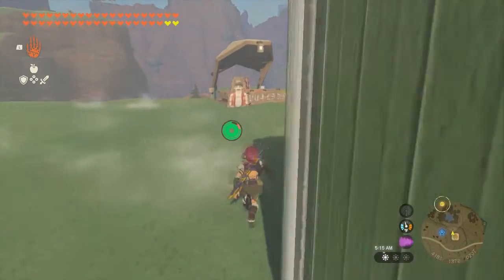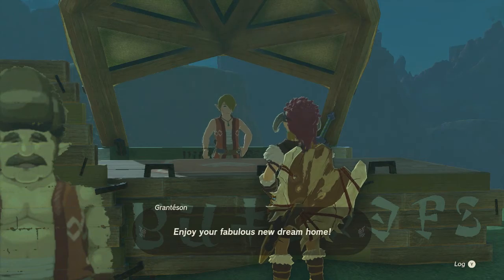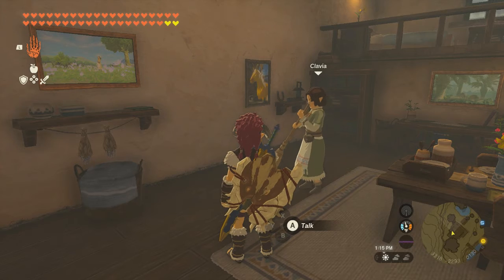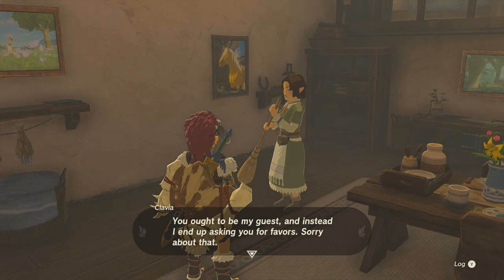Homebuilding In Zelda Tears Of The Kingdom Be Like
In Zelda Tears of the Kingdom, you can purchase a plot of land, and build your own home. As exciting as this sounds from a game that otherwise has so much freedom of exploration and expression; this sidequest leaves MUCH to be desired...